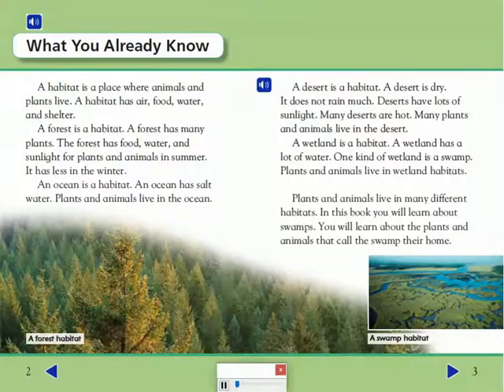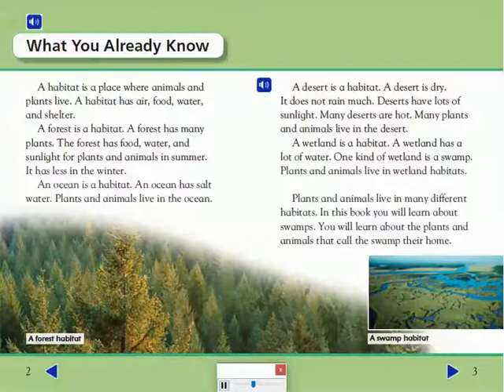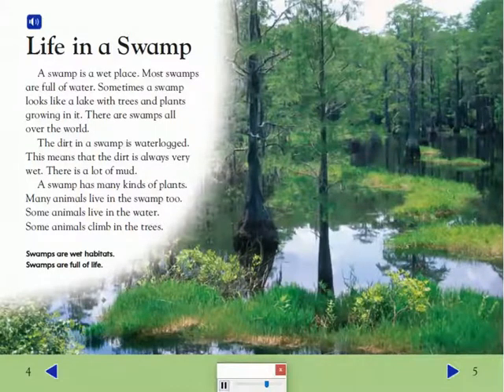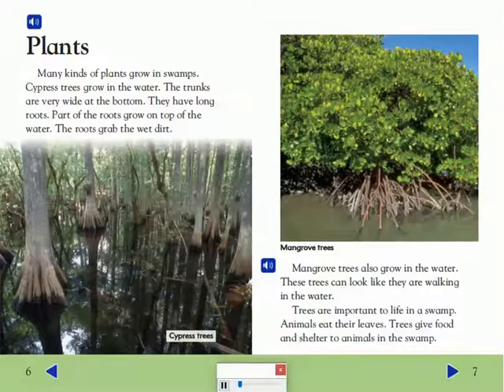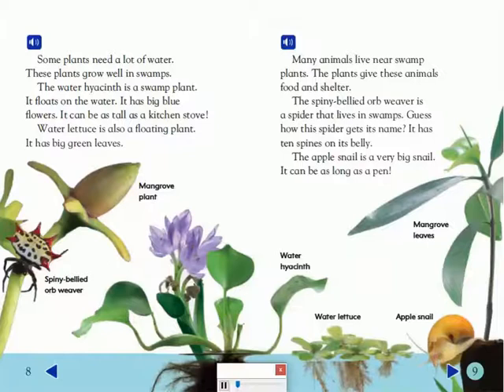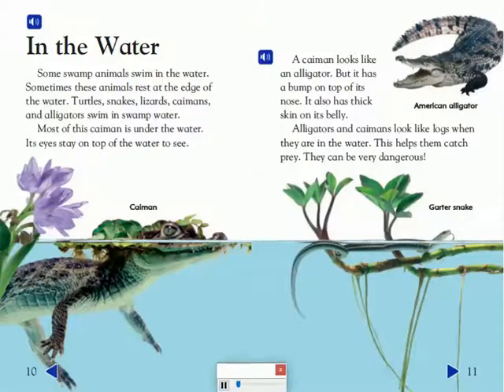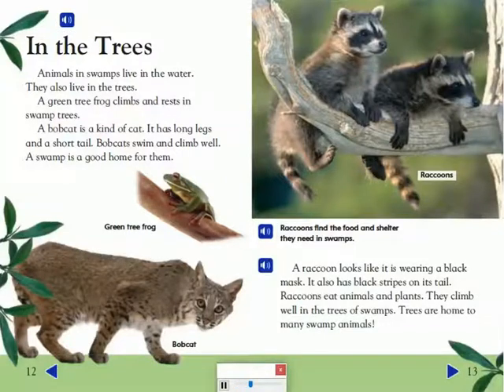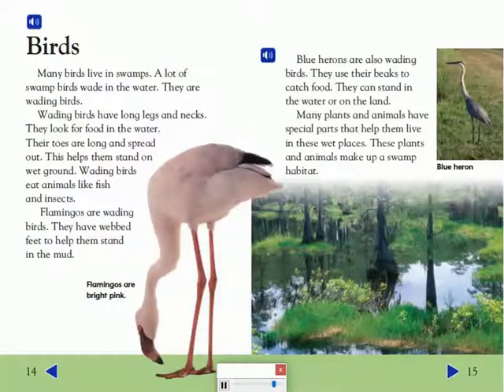Swamp Life ... Science Readers Level 1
مجموعة كبيرة من الفيديو الخاصة بشرح الرياضيات ومجموعة كبيرة من كتيبات اللغة الإنجليزية المسموعة والكتب العلمية المبسطة للاطفال بها معلومات شيقة
الكتاب بصيغة PDF
يمكنك تحميل الملف وتشغيله باستخدام اكروبات ريدر 10 او اعلي حيث يمكنه تشغيل الملفات الصوتية